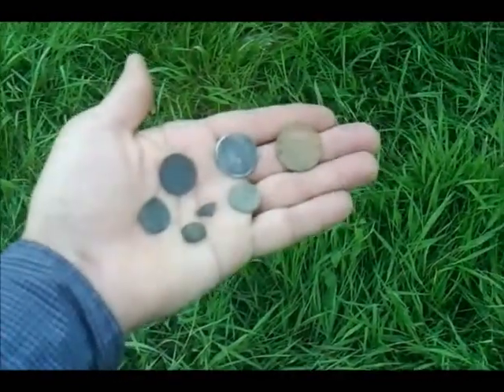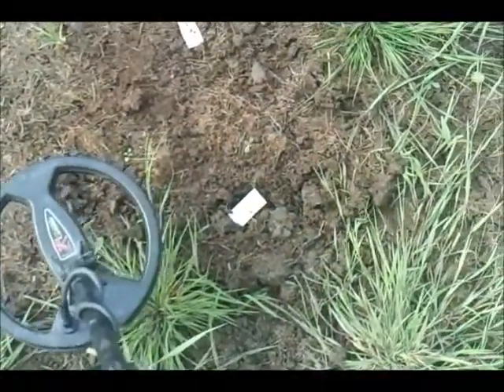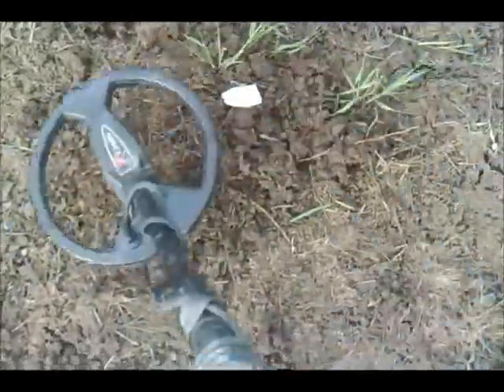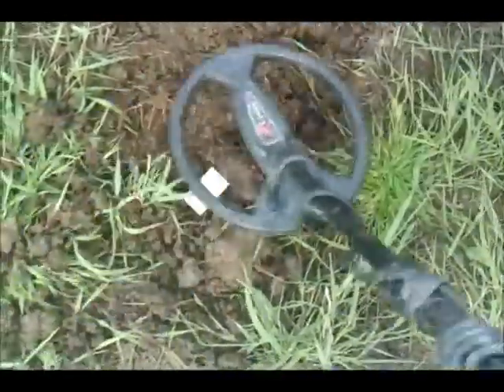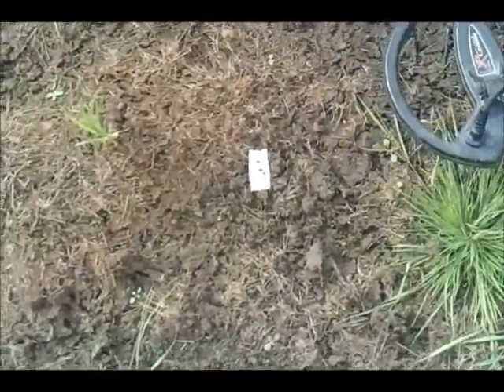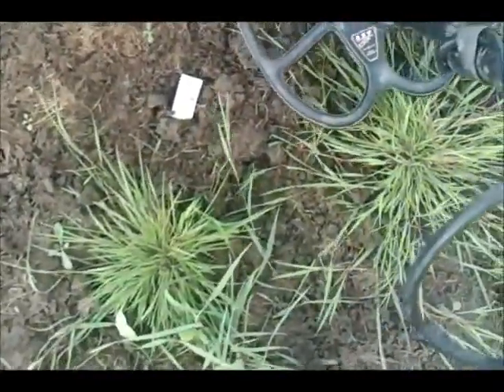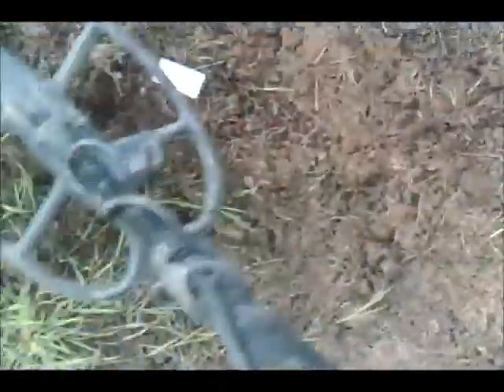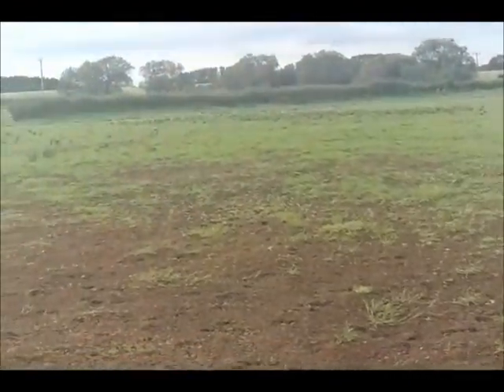testing the s e f coil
coils